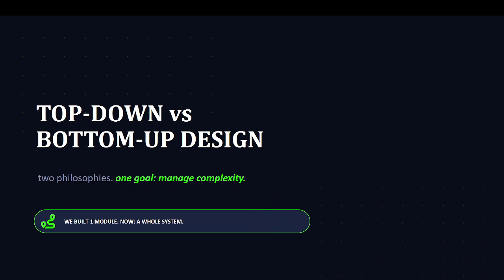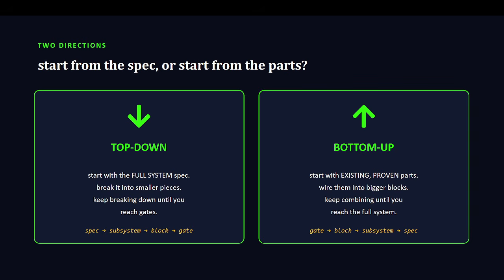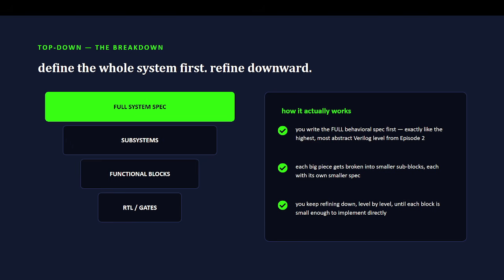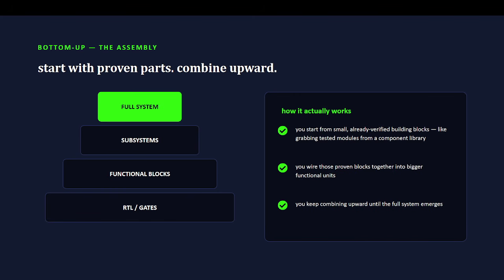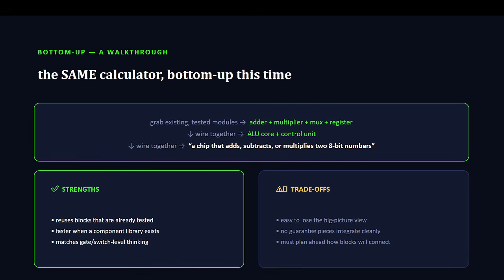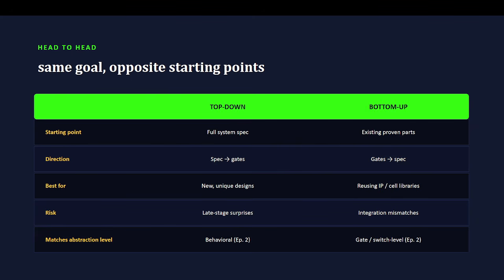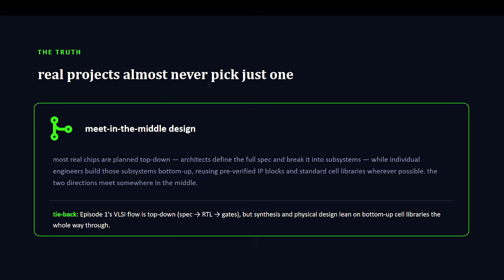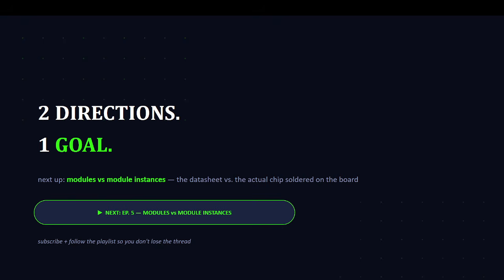"Top-Down vs Bottom-Up Design: The Two Ways Engineers Actually Build a Chip"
A real chip isn't one module — it's hundreds, all calling each other. So where do you even start? Turns out there are exactly two philosophies engineers use to tackle this, and today we cover both, completely.

In this video, we break down Top-Down design (start with the full system spec, refine downward into subsystems, blocks, and finally gates) versus Bottom-Up design (start with existing, proven building blocks and combine them upward into the full system). You'll see the SAME calculator/ALU example built both ways, a full strengths-vs-trade-offs breakdown for each approach, and a head-to-head comparison table tying both methodologies back to the abstraction levels from our earlier episode.

We also reveal the real-world twist: most actual chip projects don't pick just one. They're planned top-down at the architecture level, then built bottom-up using proven IP blocks and standard cell libraries — meeting in the middle.

This is Episode 4 of our Introduction to HDL playlist (ED 302), continuing our Unit 1 series — built for VLSI Design & Technology students, and for anyone who wants to actually understand how engineers plan a design before writing a single line of Verilog.

📌 What's covered:
The problem — a chip isn't one module
Top-down vs bottom-up, the big picture
Top-down deep dive (the funnel)
Top-down example: designing a calculator
Bottom-up deep dive (the pyramid)
Bottom-up example: the same calculator, reversed
Head-to-head comparison table
The real-world hybrid — meet in the middle
The one-sentence takeaway